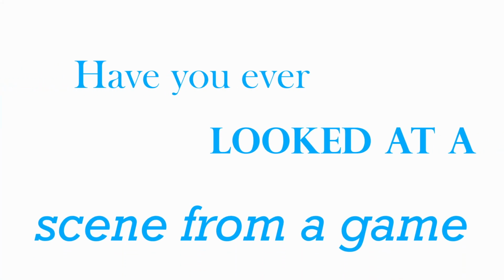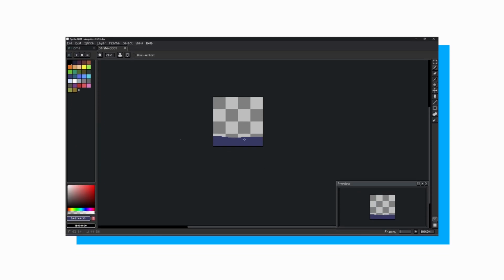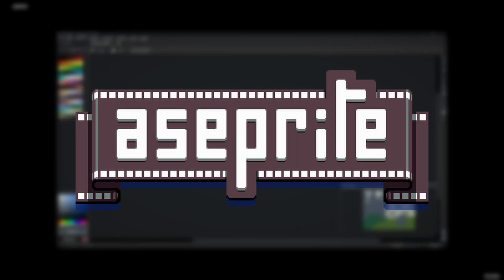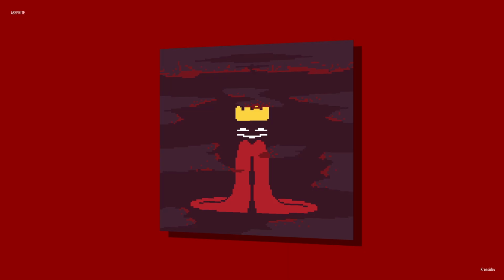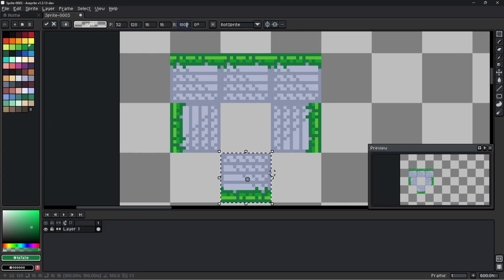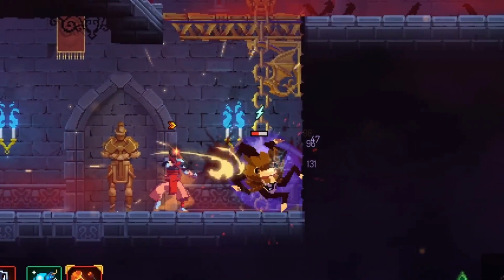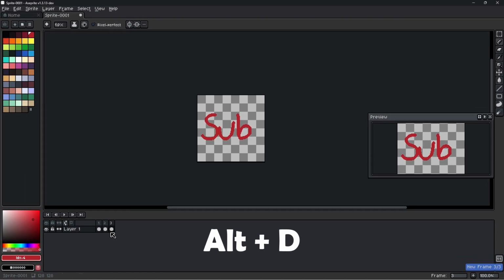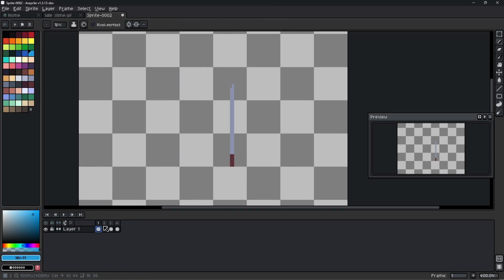Can You Master Pixel Art in 72 Hours?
I tried to learn Aseprite for pixel art in my game development journey in just 3 days.
Programs I use:
Godot
Aseprite
OBS
Audacity
Chapters:
00:00 Intro
01:14 Day 1
03:58 Day 2
04:48 Day 3